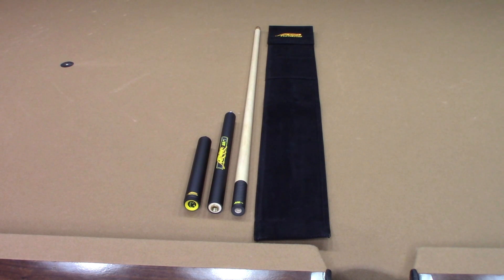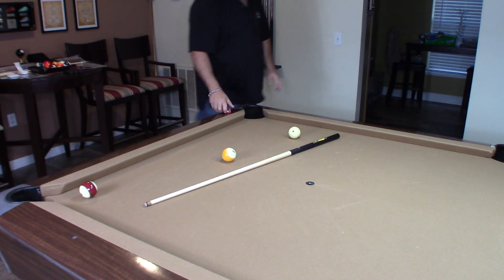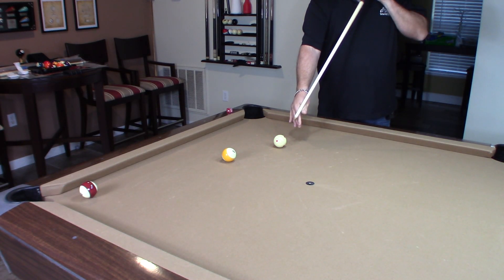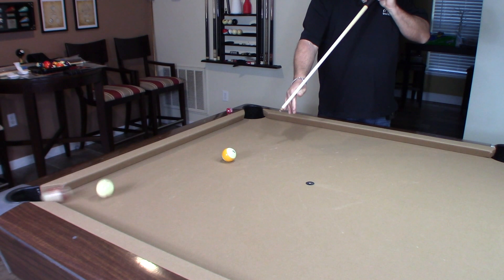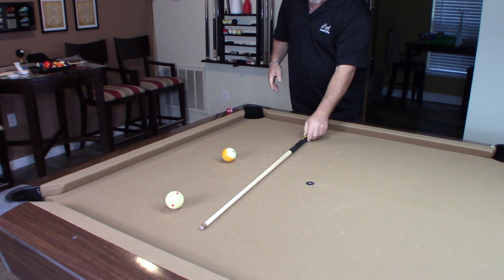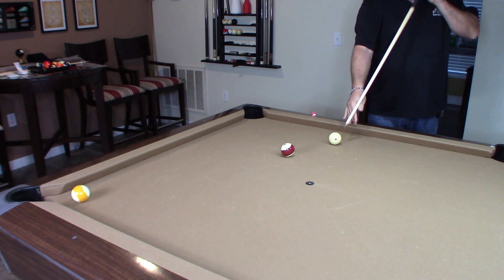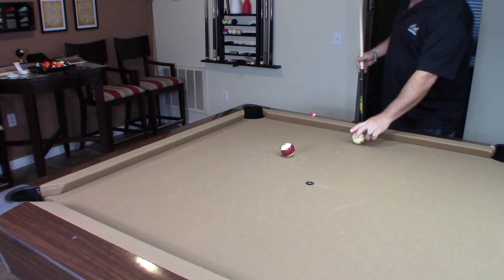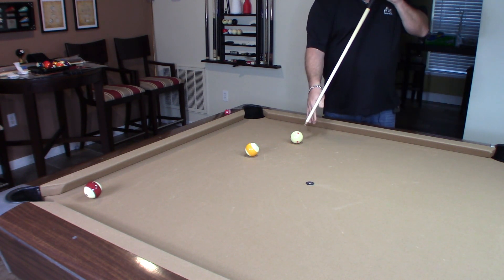Predator Air 2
Predator Air 2 Review by Learn Billiards. The best jump cue on the market.